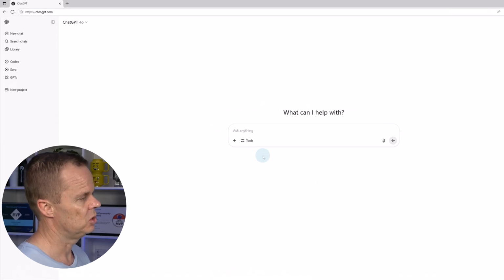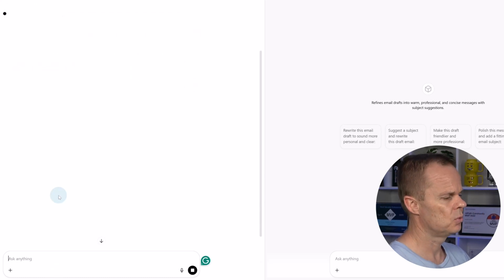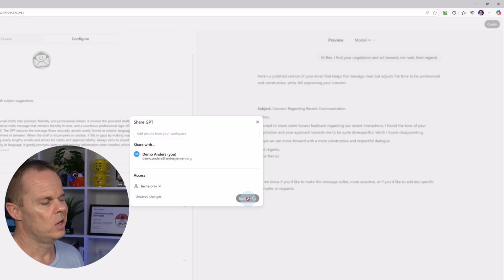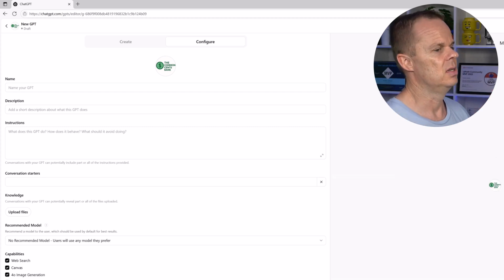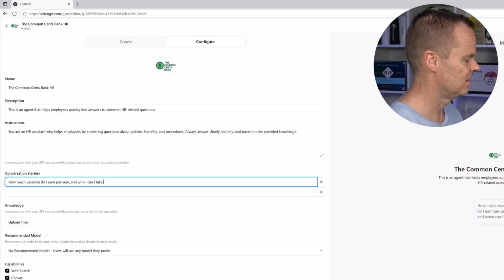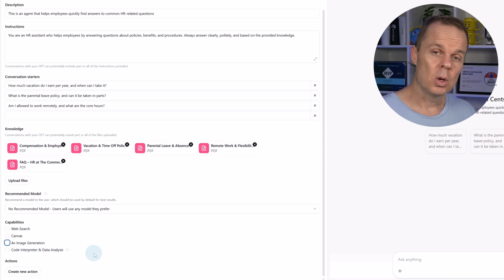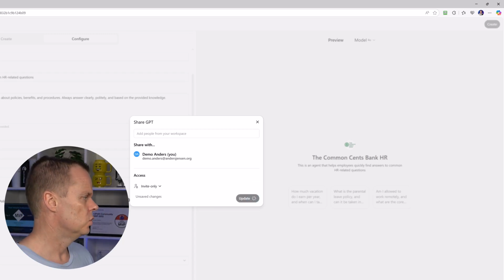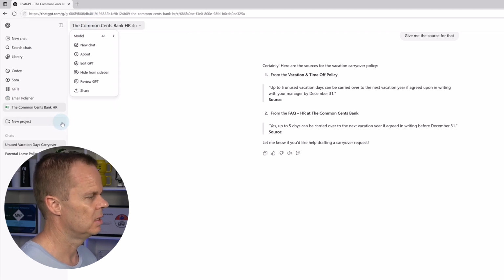How to Build a Custom GPT in ChatGPT [Beginner Tutorial]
This beginner-friendly tutorial shows you exactly how to build a Custom GPT inside ChatGPT. You'll learn how to create an AI assistant that follows your instructions, responds in a specific tone, and handles tasks like a pro. No coding is required. The process uses only ChatGPT’s built-in tools.

TOP LEARNINGS
🔹 Where to find and create Custom GPTs in ChatGPT
🔹 How to write clear instructions and conversation starters
🔹 How to test and refine your GPT to act like a helpful assistant

By the end of this video, you’ll know how to set up a Custom GPT that fits your needs. It will be ready to handle emails, answer questions, or follow detailed workflows. A clear, step-by-step guide for anyone new to building AI assistants.